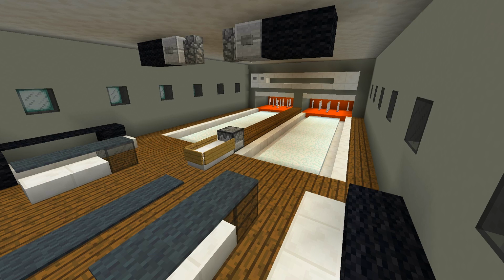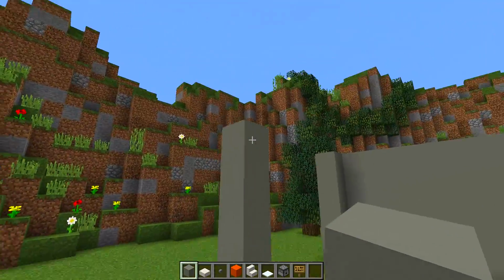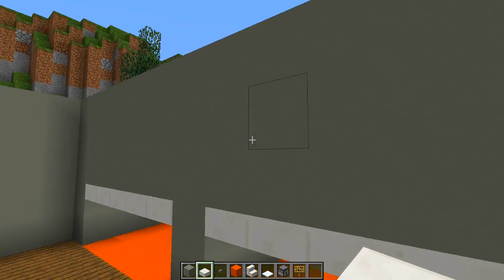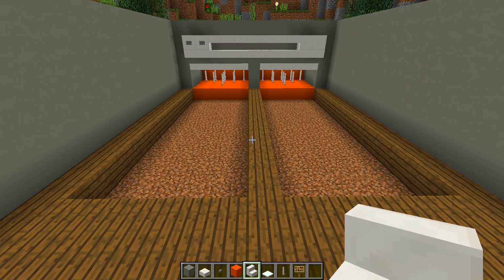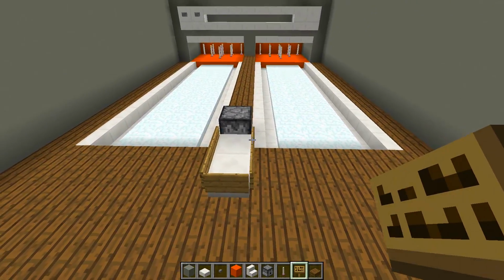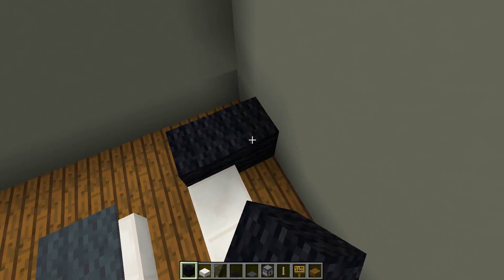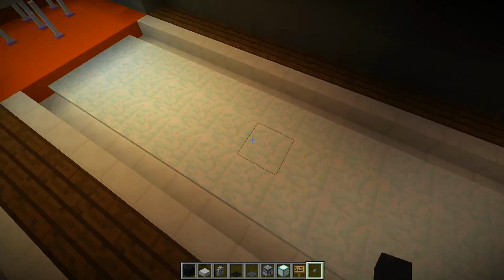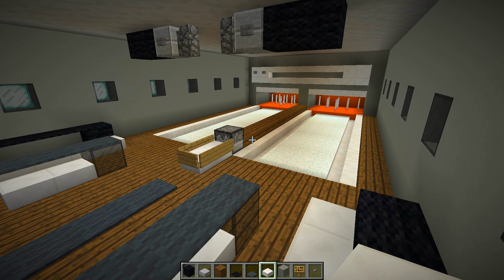Minecraft - How To Make A Bowling Alley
Minecraft - How To Make A Bowling Alley! Today I'm going to show you how to make a nice and easy Minecraft Bowling Alley. This Minecraft Bowling Alley will look great in all of your houses and should look a lot better than the standard Minecraft Bowling Alley designs you are used to. In this Minecraft Tutorial series, I will be showing you cool things to build in Minecraft and clearly breaking it down step by step, showing how to make nice/cool designs just like the Minecraft Bowling Alley design in this video. The Minecraft Bowling Alley should work for all versions of Minecraft such as XBOX, PS4, PS3, MCPE, Wii U & PC. If you have any questions about this Minecraft Bowling Alley tutorial or have a Minecraft Bowling Alley design of your own, please feel free to put it in the comment section down below. Also, I would like to give a Big thank you to Epica for working with me with this Minecraft Bowling Alley Design. I hope you enjoy this tutorial of Minecraft - How To Make Bowling Alley  :)

.:My Info:.

.:Minecraft Server Info:.

Title ► Minecraft - How To Make A Bowling Alley

Thanks for all your support on this Minecraft - How To Make A Bowling Alley. Rating the video and leaving a comment is always appreciated!

- Biggs87x

What is Minecraft? Minecraft is an online virtual playground and workshop, where kids of all ages can safely interact, create, have fun, and learn. It’s unique in that practically everything on Minecraft is designed and constructed by members of the community. Minecraft is designed for 8 to 18 year old, but it is open to people of all ages. Each player starts by choosing an avatar and giving it an identity. They can then explore Minecraft — interacting with others by chatting, playing games, or collaborating on creative projects. Each player is also given their own piece of undeveloped real estate along with a virtual toolbox with which to design and build anything — be it a navigable skyscraper, a working helicopter, a giant pinball machine, a multiplayer “Capture the Flag” game or some other, yet ­to ­be ­dreamed-up creation. There is no cost for this first plot of virtual land. By participating and by building cool stuff, Minecraft members can earn specialty badges as well as Minecraft dollars (“Minecraft”). In turn, they can shop the online catalog to purchase avatar clothing and accessories as well as premium building materials, interactive components, and working mechanisms.